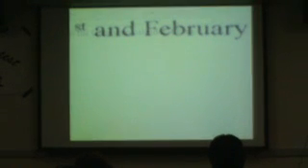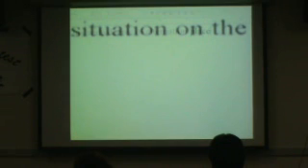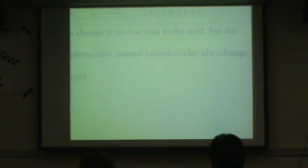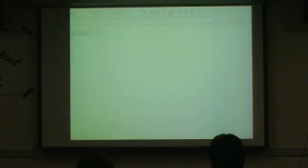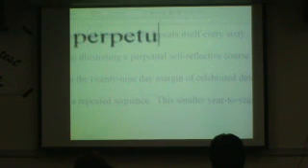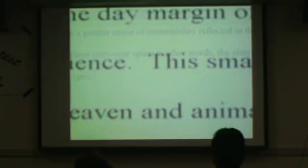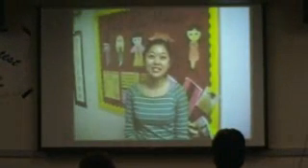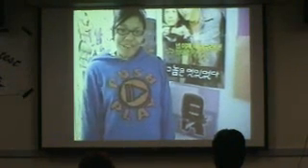NJCCSF 2009 Contest-The Essence of Chinese Culture Part 2/2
Rutgers University
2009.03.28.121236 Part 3